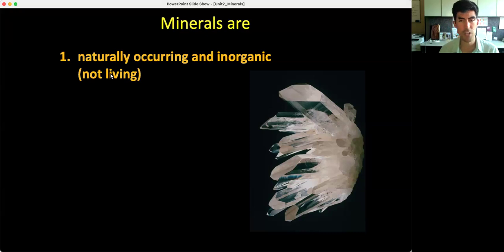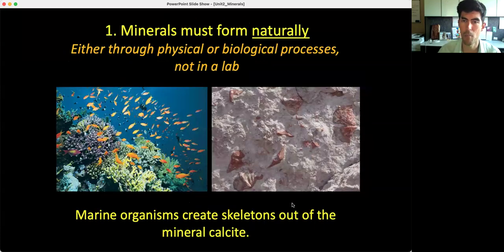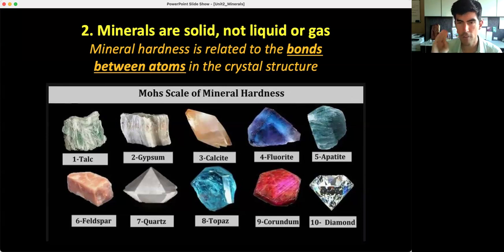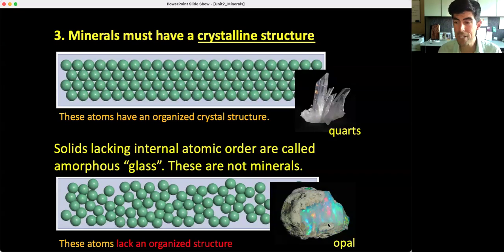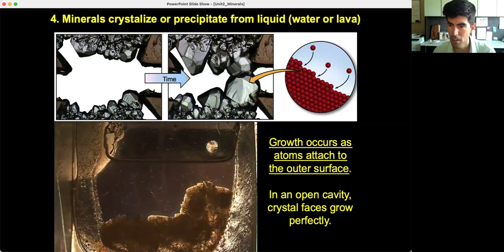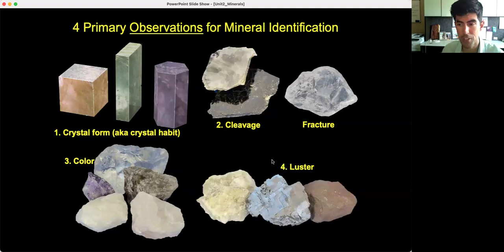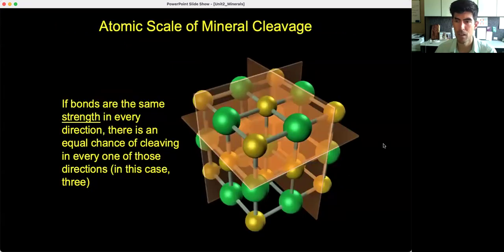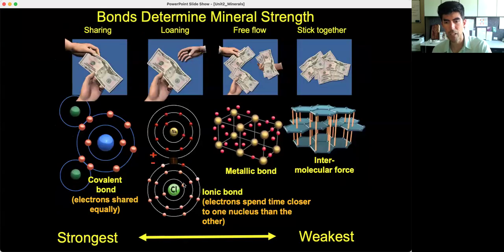Unit 2.4 - Mineral Definition and ID